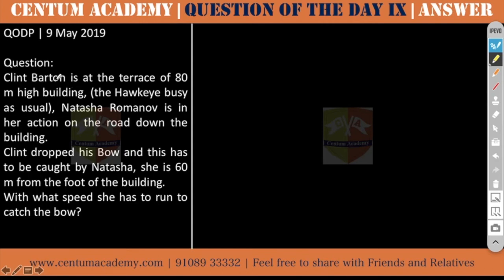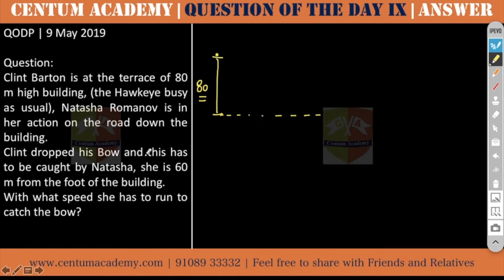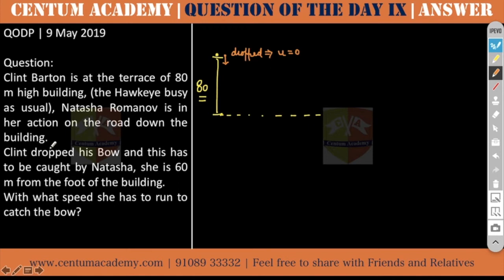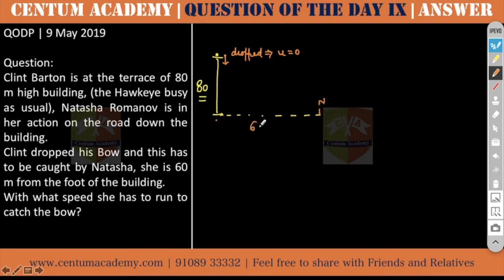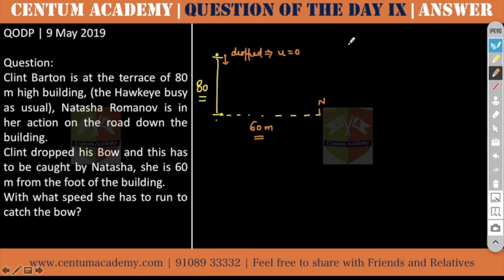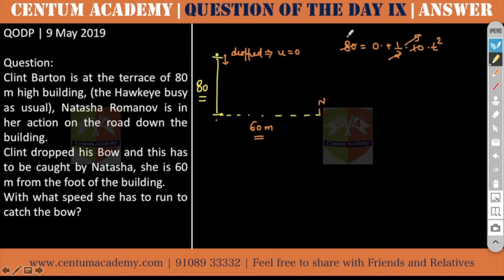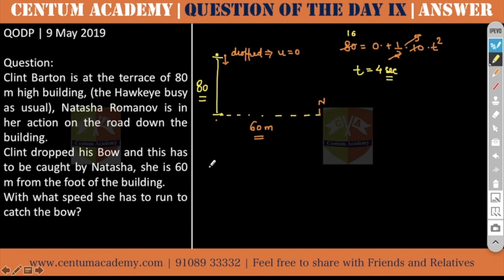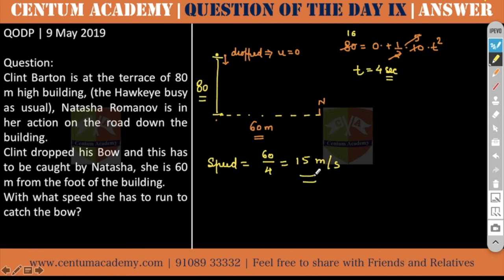Question of The Day 090519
Physics: Kinematics